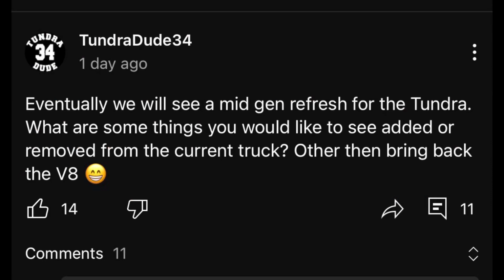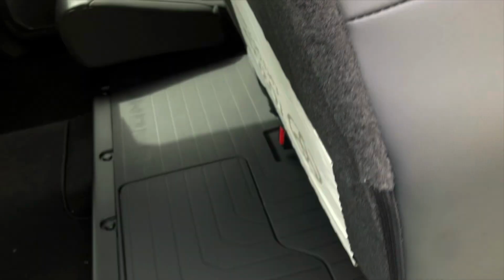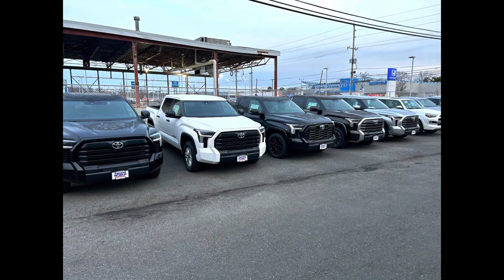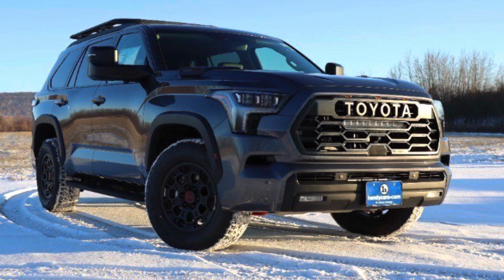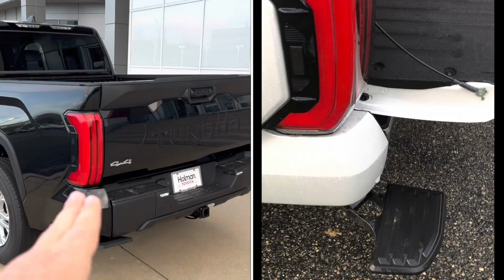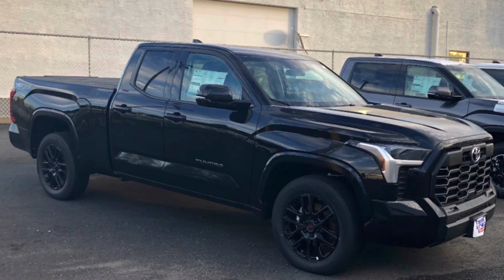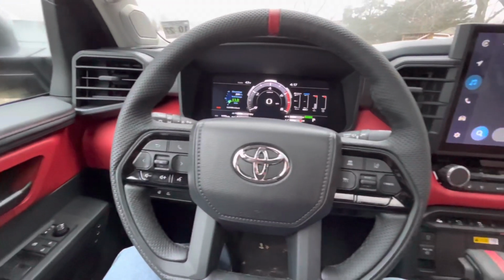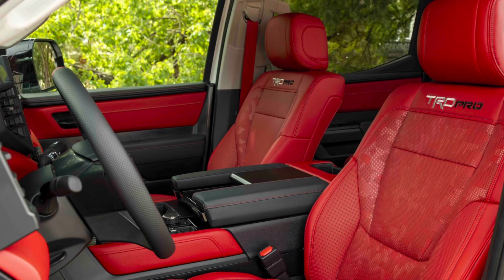Changes YOU Want To See To The Toyota Tundra